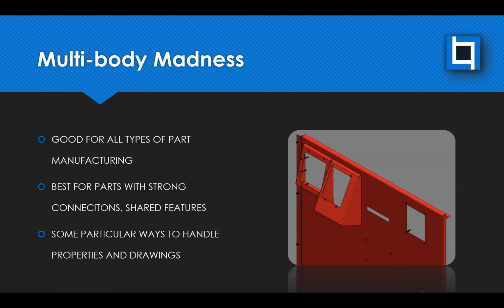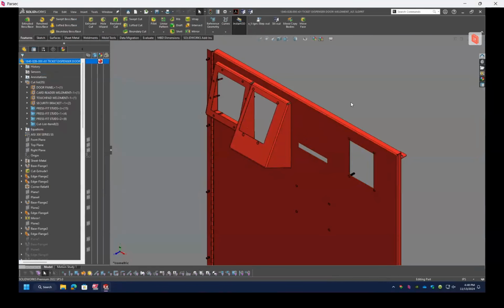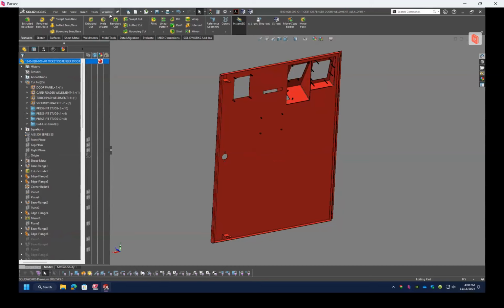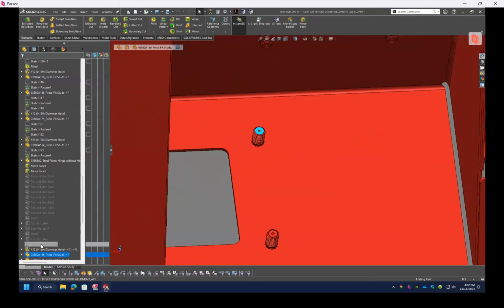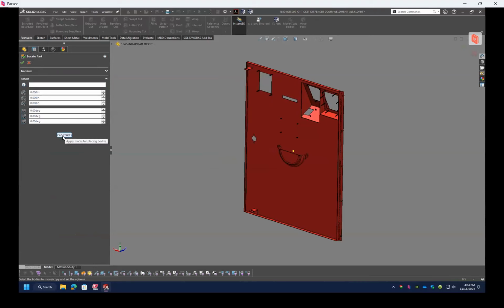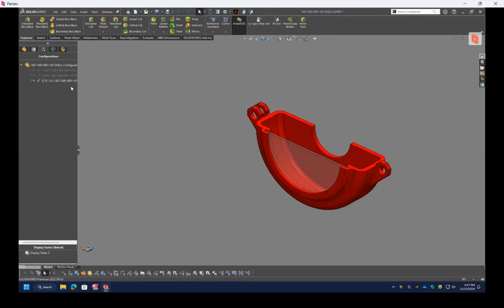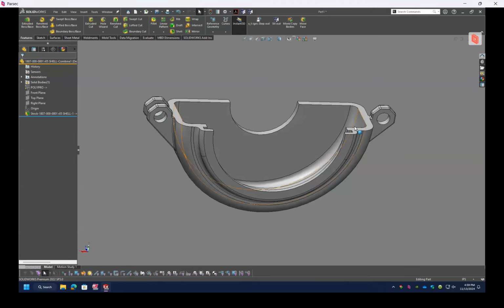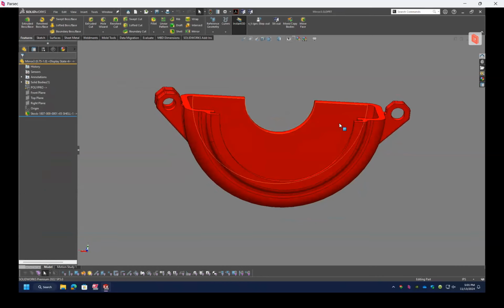Multi-body Madness - SWUG November 2024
Learn...
How to deal with Sheet Metal Multi-Body
Changing Properties with Multi-Bodies
Other Multi-Body, Master Model Options